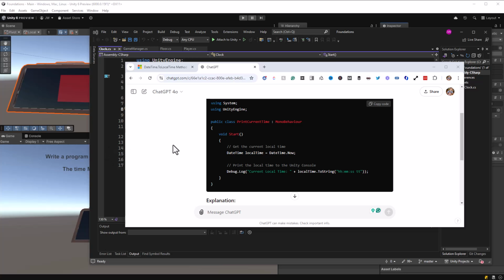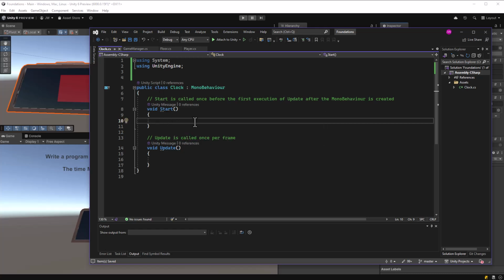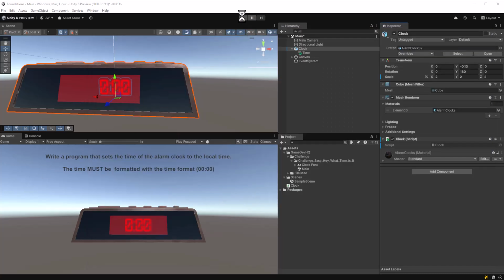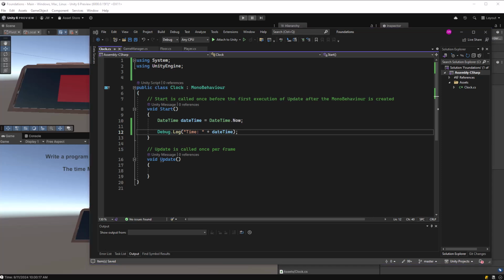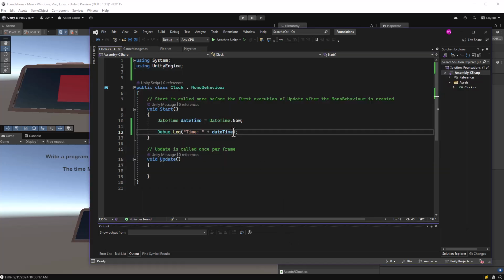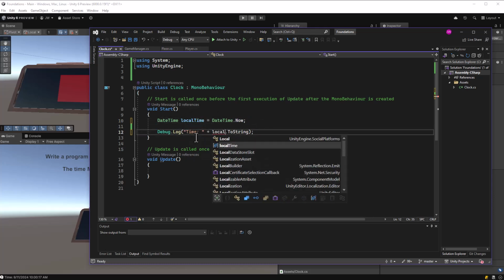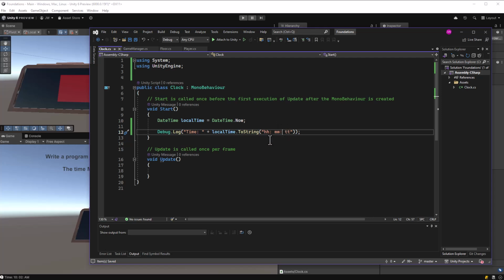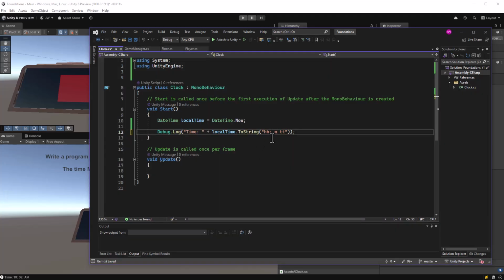Time: 002 - Challenge Review: Clock Time